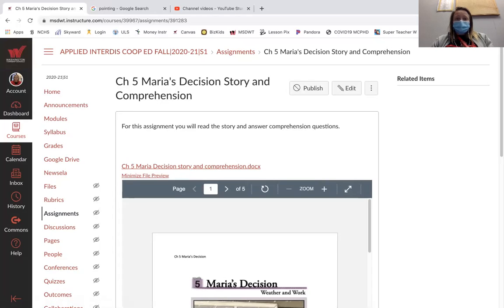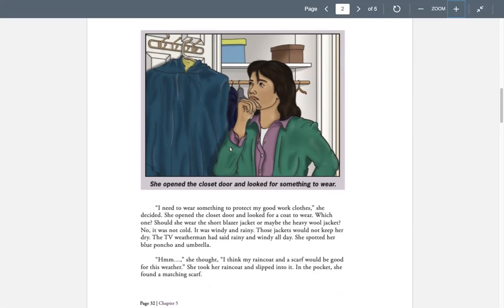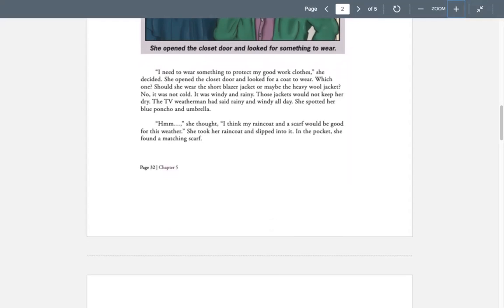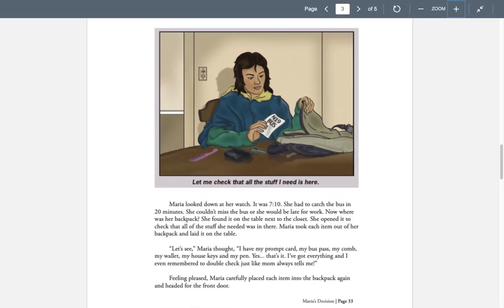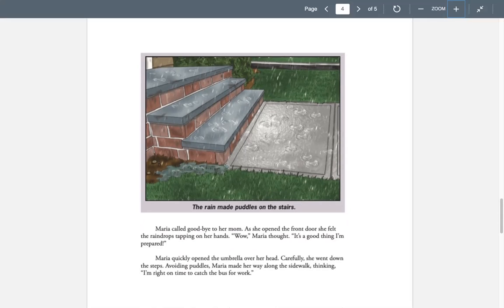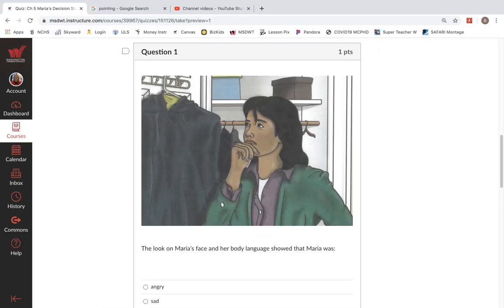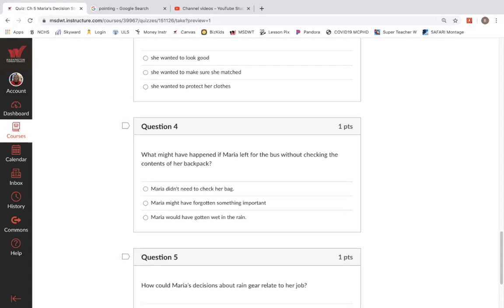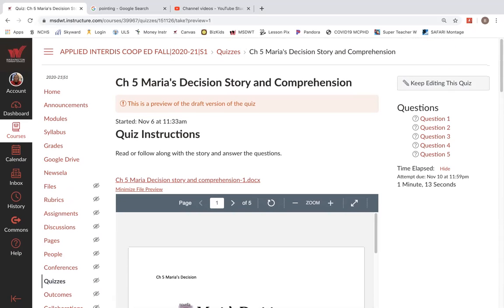ICE Ch 5 Maria's Decision Story and Comprehension